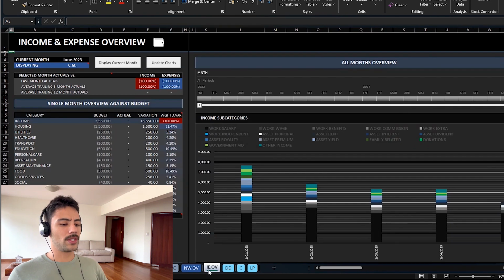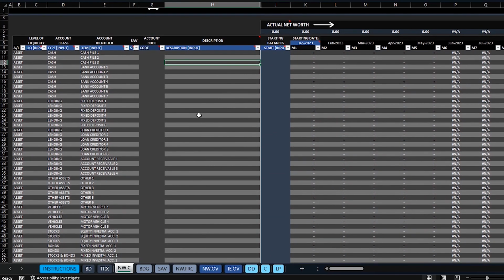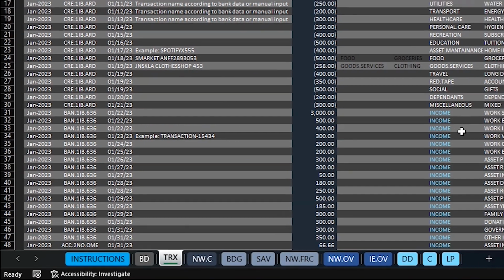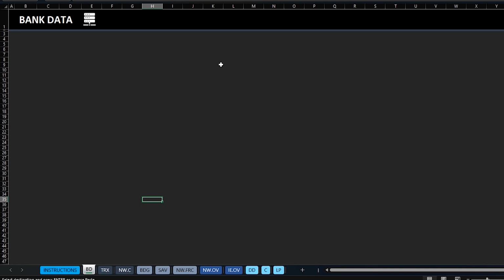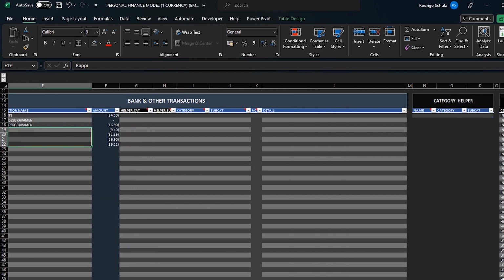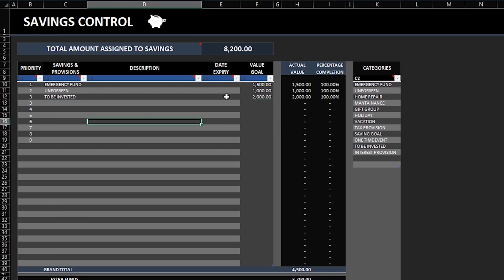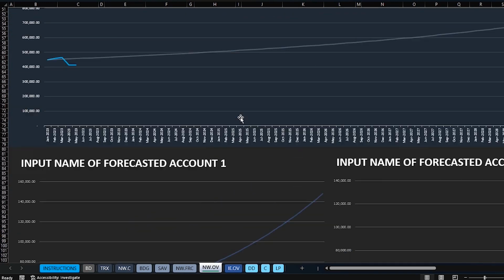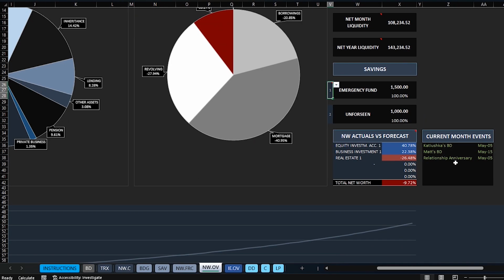Best Personal Finance Model in Excel - Tutorial (Step by Step)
In this video I teach you how to use this awesome Personal Finance Model in Excel. Trust me, I've seen many other personal finance models and this one gives you by far the most options and flexibility to track your cashflows, expenses and net worth. I personally use this model myself and I'm constantly bringing improvements to it.

 TIMESTAMPS

0:00 - Intro
1:05 - Quick Overview of the Model
3:53 - Download & Basic Excel Options
7:11 - Net Worth Components Sheet
14:15 - Transactions Sheet
19:59 - Bank Data Sheet
26:00 - Category Helper Columns
27:22 - Budget Sheet
29:31 - Savings Sheet
32:29 - Net Worth Forecast Sheet
35:30 - Net Worth Overview Sheet
38:29 - Income & Expense Overview Sheet
42:04 - Extra Sheets